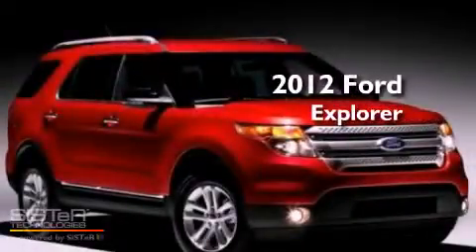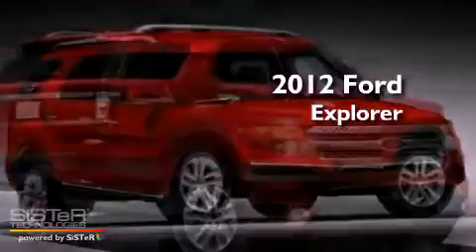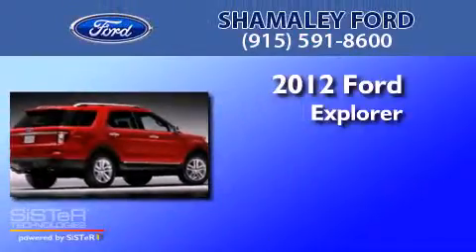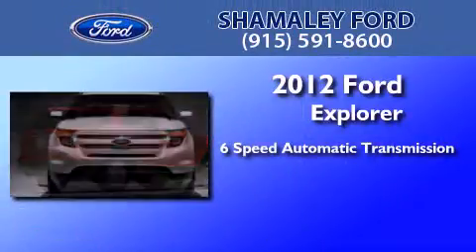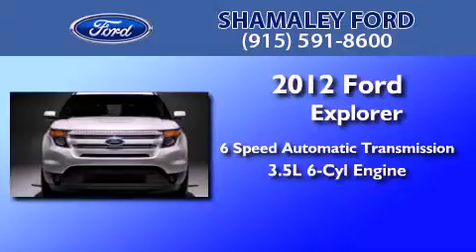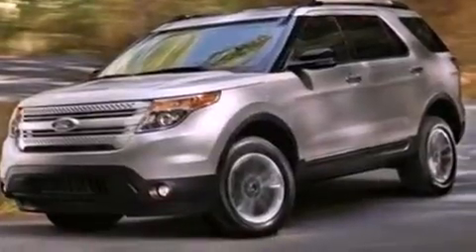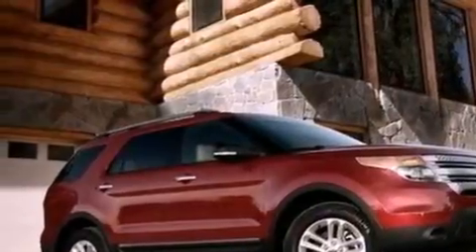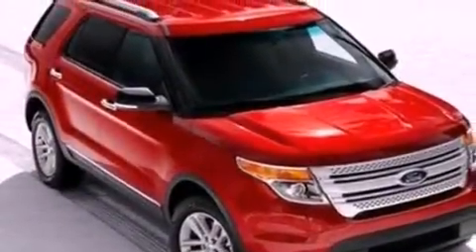2012 FORD EXPLORER TX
Year : 2012
 Make : FORD
 Model : Explorer
 Engine : 3.5L V6
 Trans : AUTO 6SPD
 Exterior : RED
 Miles : 25
 Interior : CHARCOAL
 Stock : CGA20432